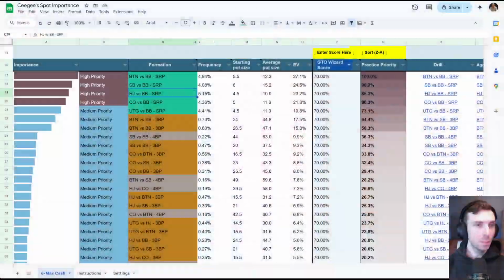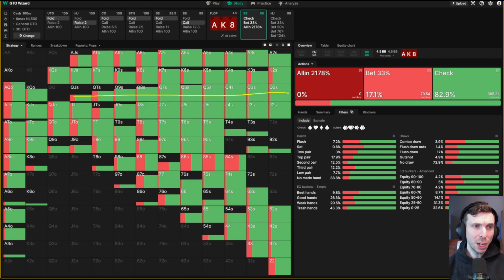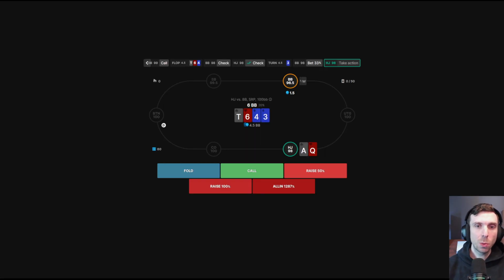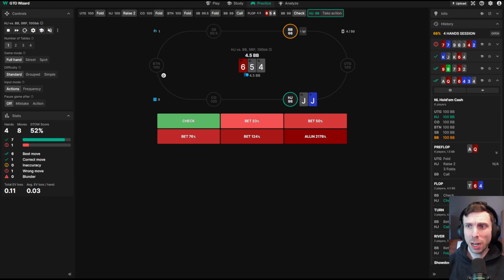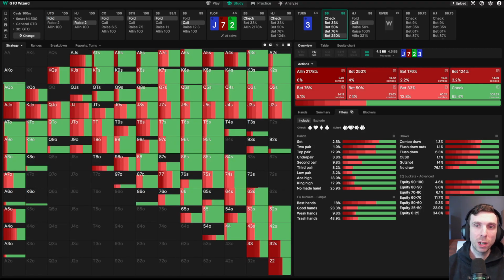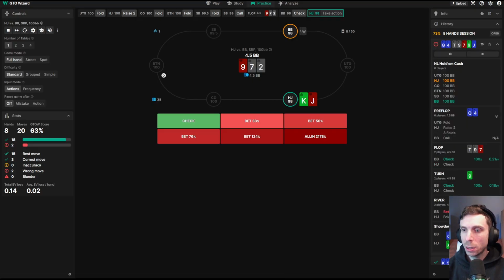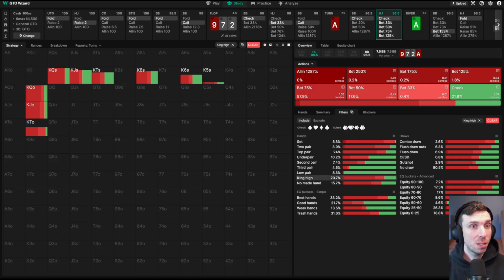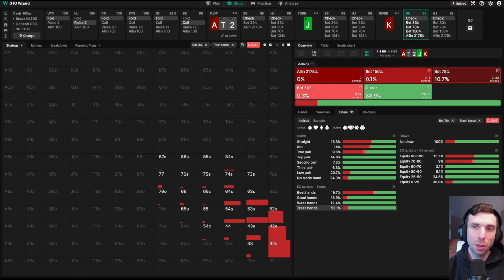The MOST Frequent Spot - The Study Chronicles Ep. 3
Welcome to The Study Chronicles, a series in which I break down the most important scenarios in 6-max cash games. This is a reboot of an old series that many of you found very helpful, so I wanted to refresh it with more up-to-date strategy and analysis.